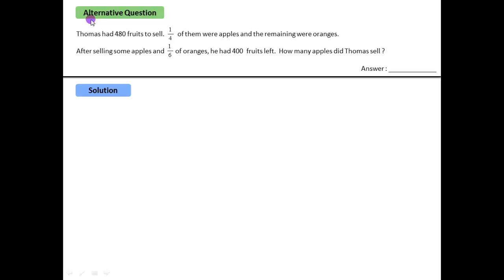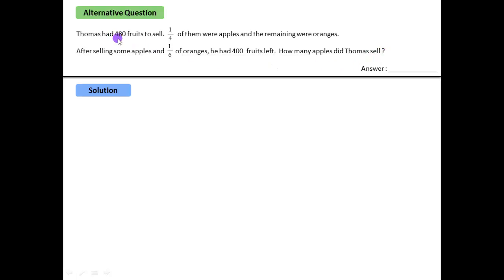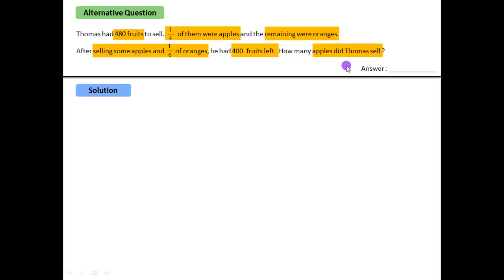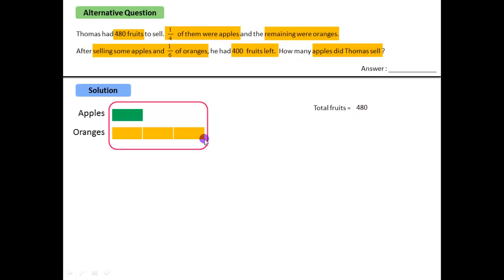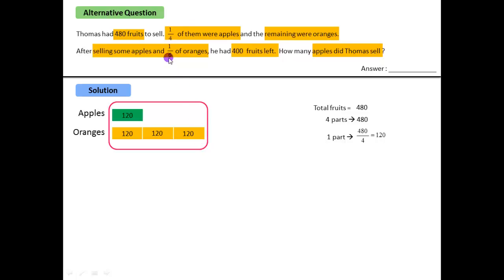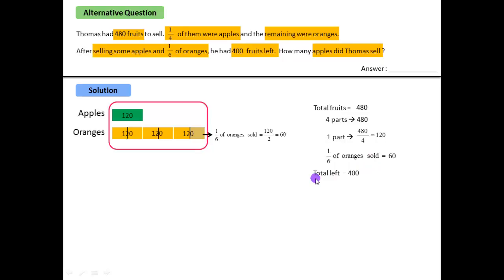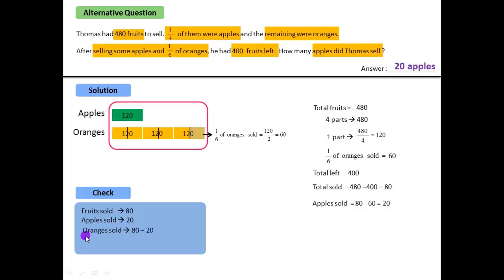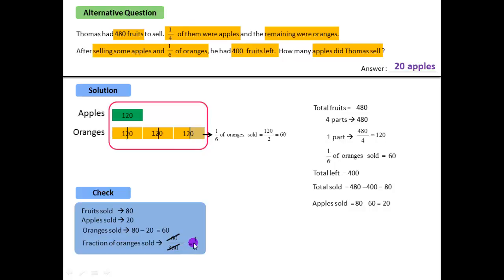21 NPS Fraction Part Whole ALTERNATIVE QUESTION